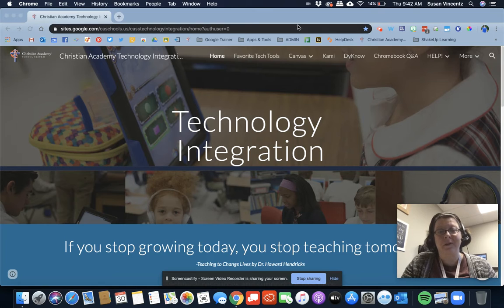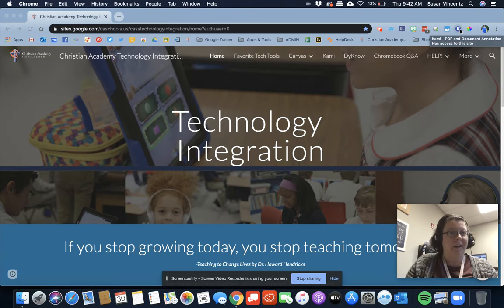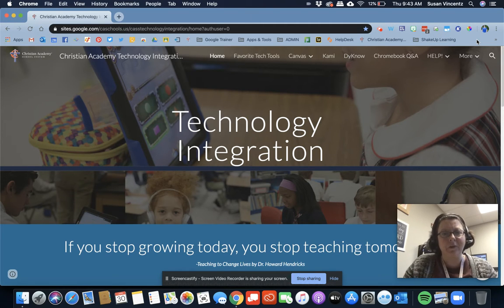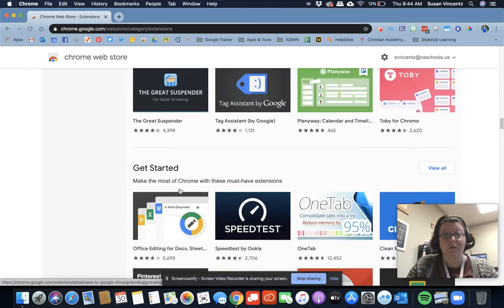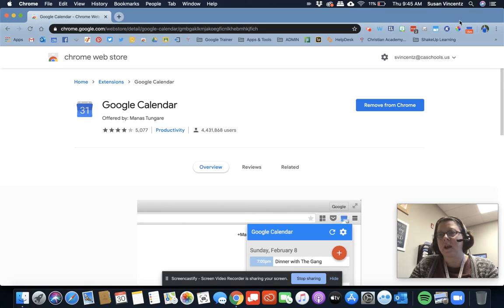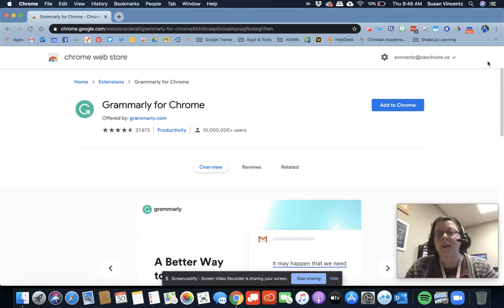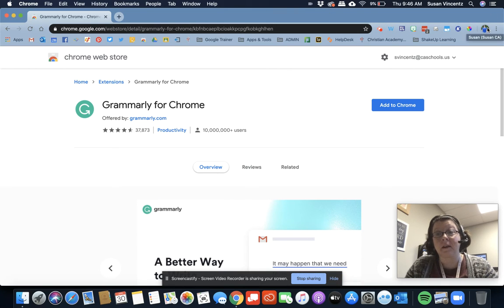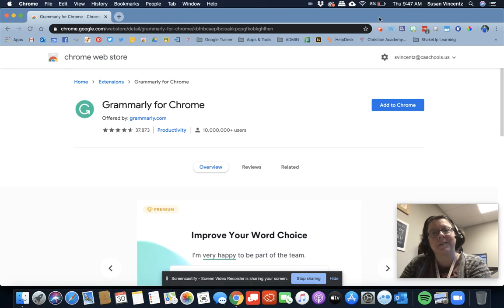Chrome Web Store Extensions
A tour of the Chrome Web Store and installing extensions on Google Chrome.